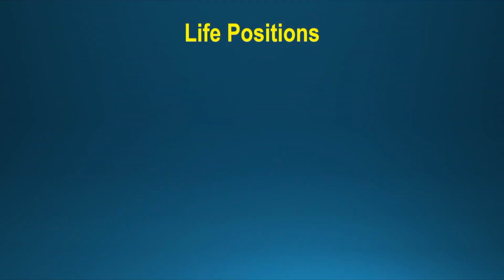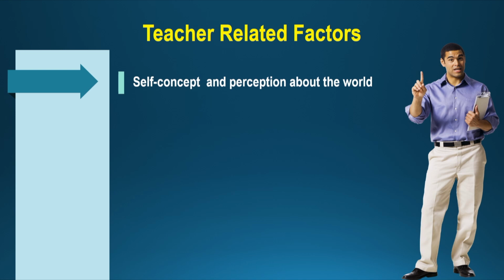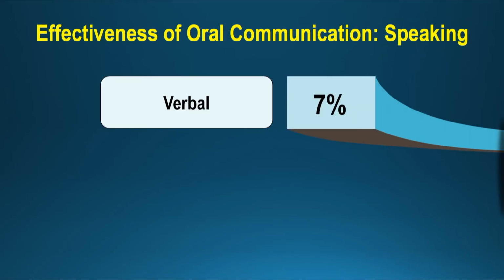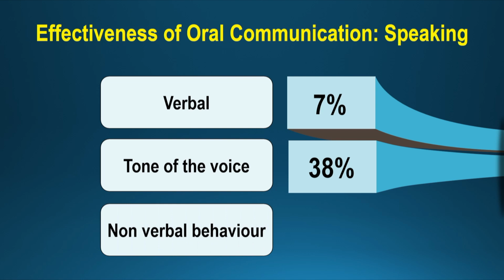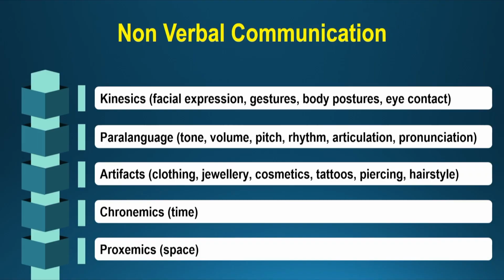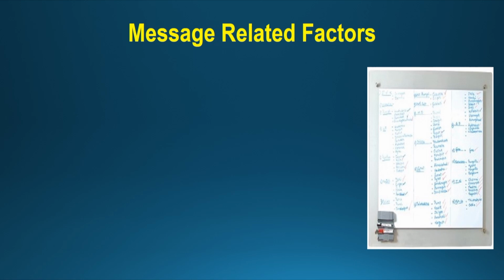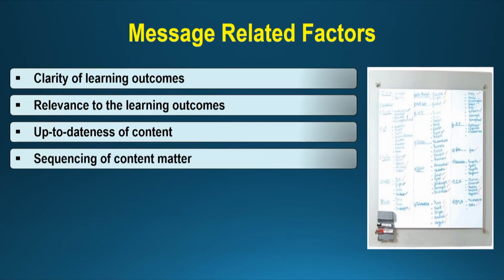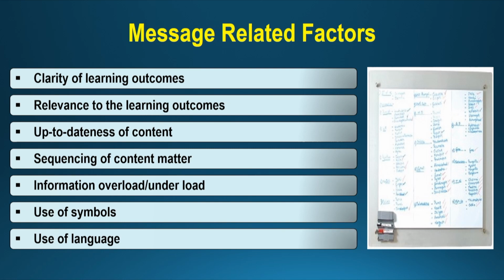Factors affecting Classroom communication Part I by Dr PK Tulsi